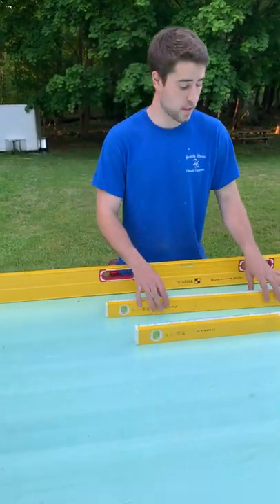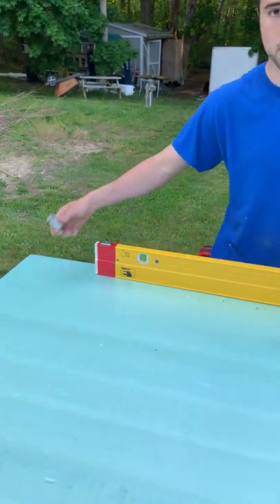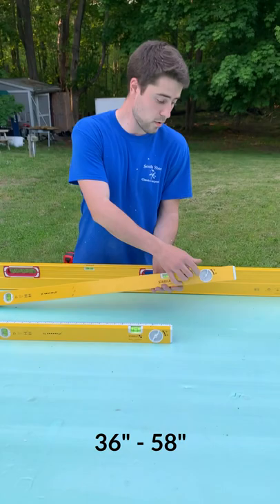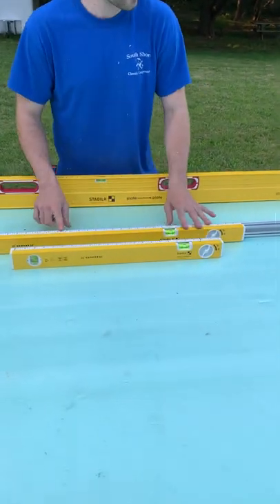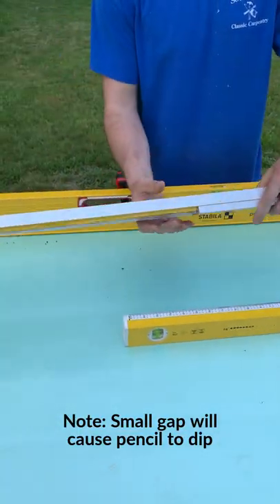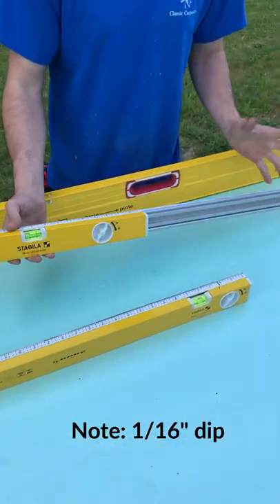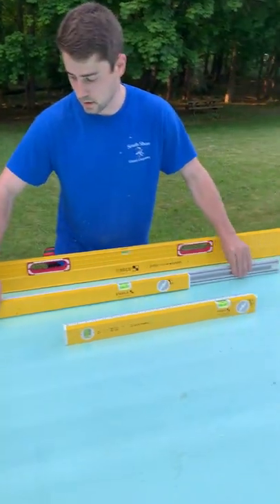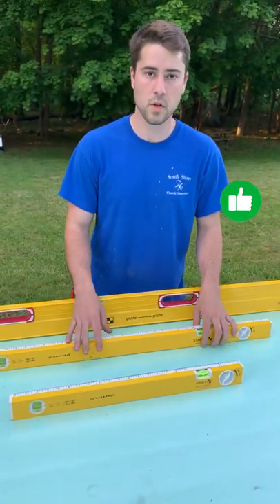Stabila Extendable Levels Review